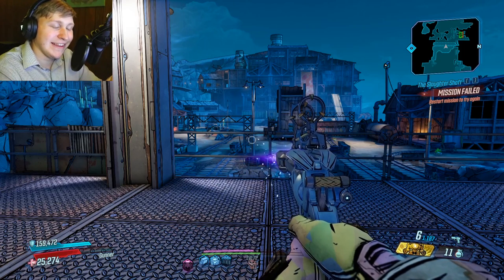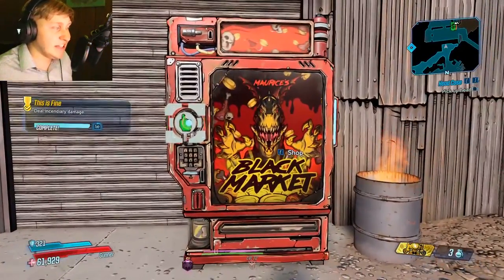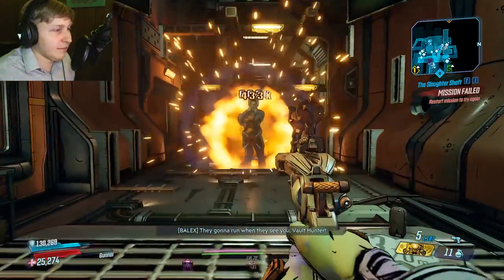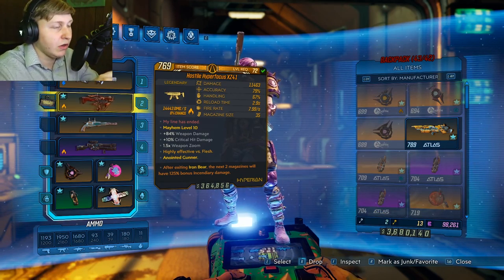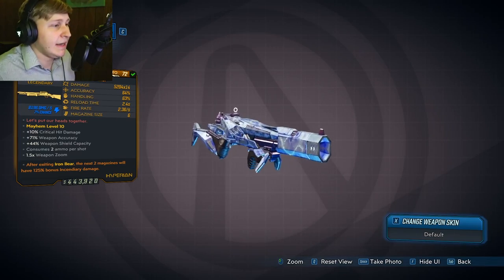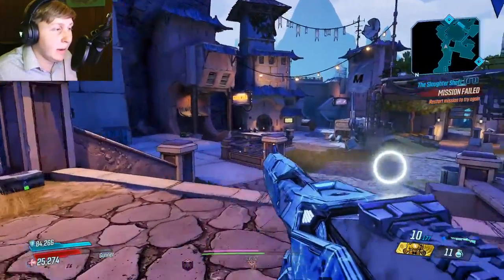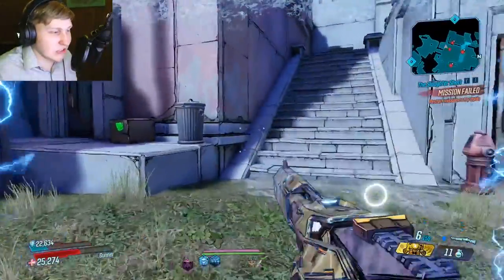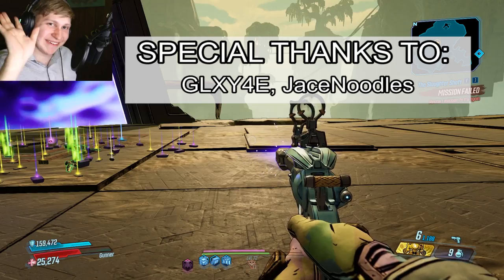(GET THIS MOZE GUN NOW!) Maurice’s Black Market Location & Loot | Borderlands 3 (Build) Jan 6th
Heya Buddies, today I want to show you Maurices Black Market Location & Weapons. I will be showcasing all the weapons & loot that you can get from the black market and showing which ones are worth getting. There is some weapons that is incredible from this Maurice’s Black Market Location that you guys will want to get. Excited to see all the new Level 72 Amara, Flak, Moze & Zane Builds that will be created.

Song Used for Outro: Aesop Rock - Toxic Coffee (Britney Spears Mashup)

Description tags: Flak, Amara, Zane, Moze, best build, Borderlands 3, BL3, The Duc, Hyperfocus XZ41, Brainstormer, Maurices Black Market Location, Jan 6th, The Duc, Hyperfocus XZ41, Brainstormer,